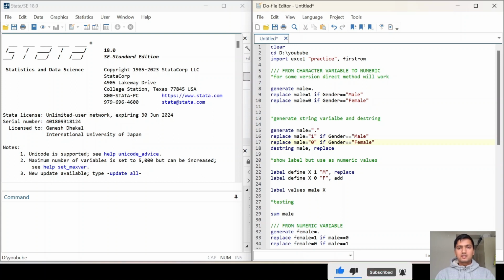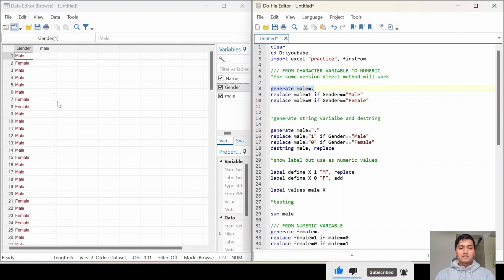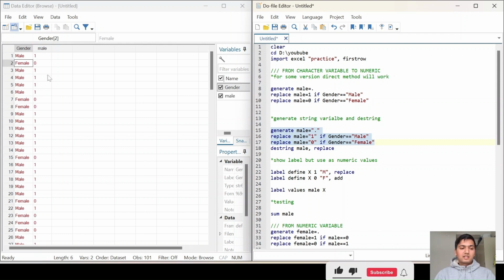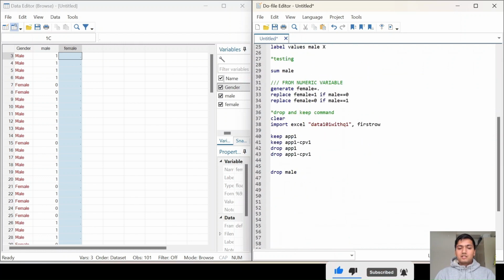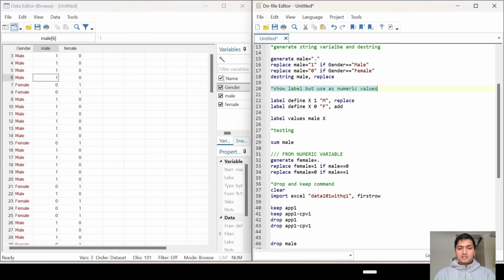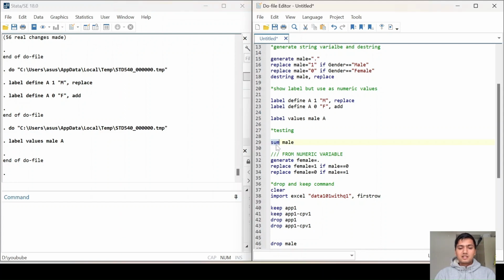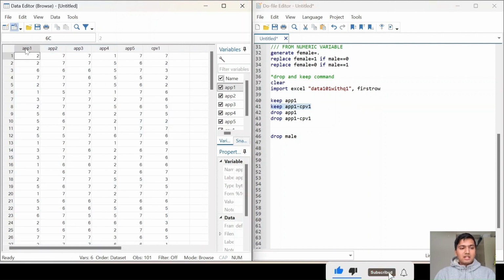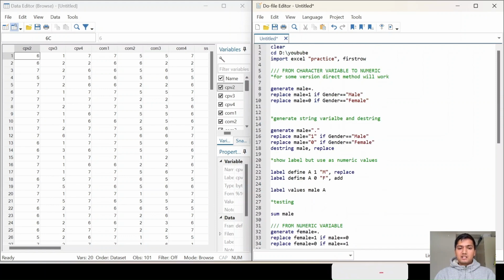STATA Toturial 3 : Generate variables, use label value, and keep & drop command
In this video I have explained the following aspectes in detail.
0:00 how to generate variables or binary variables in STATA
4:13 how to define label values for a variable to use it as a number
6:18 how to use drop and keep command